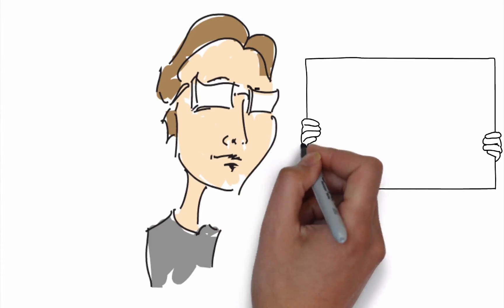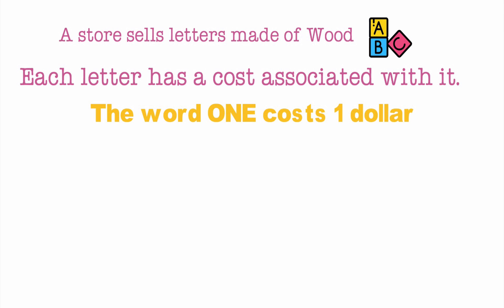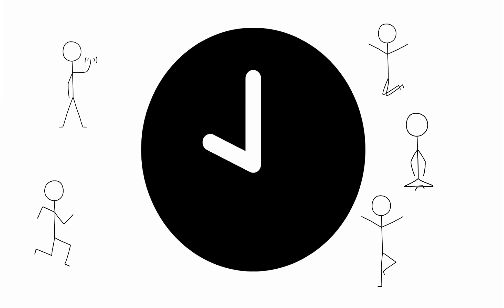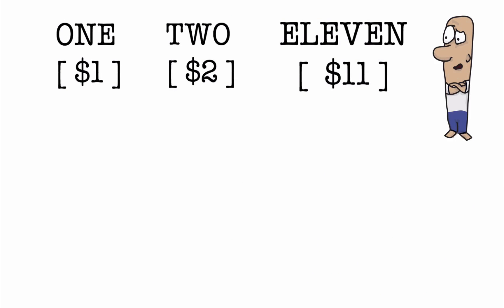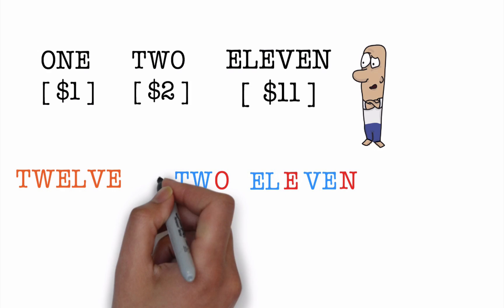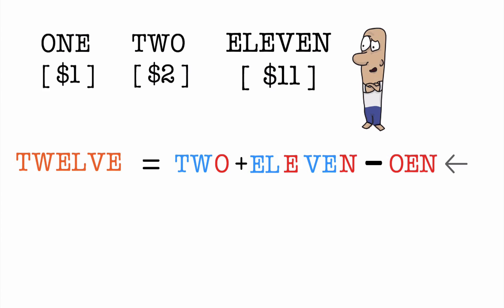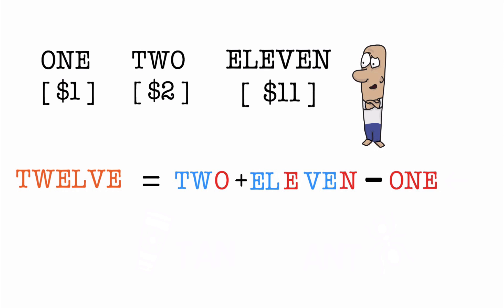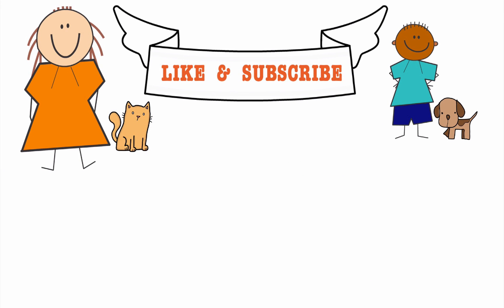Is this the Easiest Math Problem? Viral Math Puzzles and Riddles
This problem has been very popular on Social media sites such as Reddit and other also on many Blogs.

Script
Hello Guys and welcome to this weeks Fun Math Video.
Now here is a problem that I hope you will like.
So here it is, todays problem:
A store sells letters made of Wood.
Each letter has a cost associated with it.
Now here are some costs
The word ONE costs 1 dollar,
the word TWO costs 2 dollars,
and the word ELEVEN costs 11 dollars.
Can you find out the  cost of  the letter TWELVE?
Please pause this video and try to solve the problem.
When you are done, come back and we will discuss the answer together.
Ok guys , welcome back.
Now here is one way of solving this problem.
I will use the popular strategy of trying to convert the unknown into what is known
And what is known are the cost of the words ONE, TWO and TWELVE.
So can we cover the word TWELVE which is unknown into these letters, which are known?
I am going to split TWELVE into 2 parts Like so:
TW    +  ELVE
Now this looks very much like Two and Eleven.
Let us add the missing parts
TWO  + ELEVEN
Great. As can see that we have added the letters O E and N
So we can say the letters in 12 are equal to the letters in two plus the letters in eleven minus the letters  O E and N
TWELVE = TWO + ELEVEN - OEN
But wait a minute…
OEN is an anagram for ONE
An anagram is a word that can be formed by rearranging letters of another.
So for example words of the letter tan can be rearranged to form the word ant.
So we can say
TWELVE = TWO + ELEVEN - ONE
And since we know the cost of the words Two, eleven and one, we can say the value of 12 is 2 + 11 - 1 which gives us 11.
But I am sure that many of you already figured out this answer, perhaps intuitively.
That is why many find this problem so easy.

Icons:
Reddit , Blog, Blocks, Mask, Sun Lotion, Bald head with puzzle brain By Freepik
Clock  By Chanut is Industries
Hipster, Ant By Smashicons